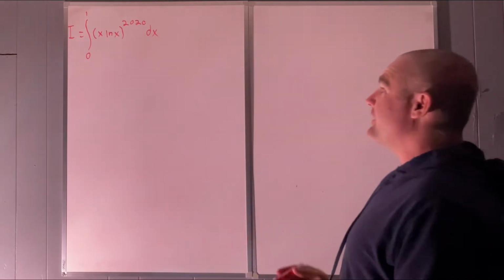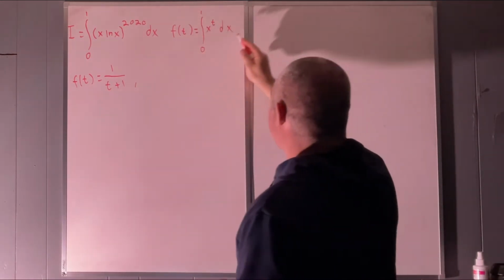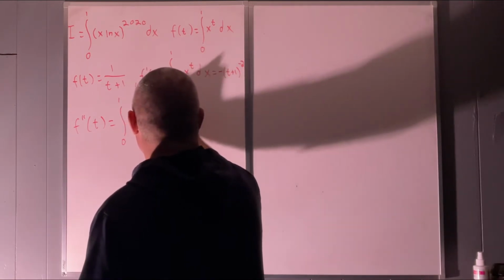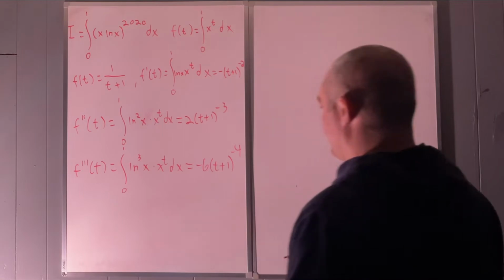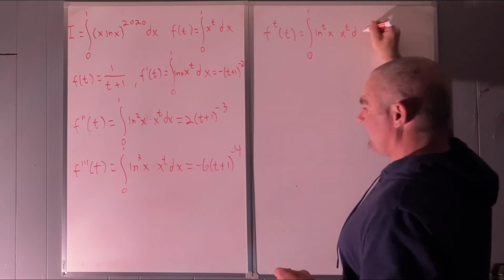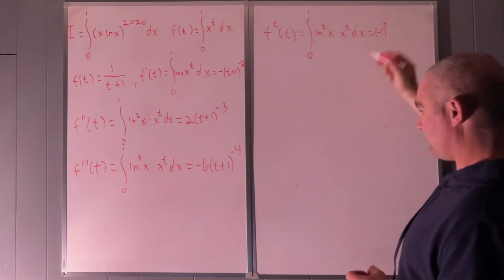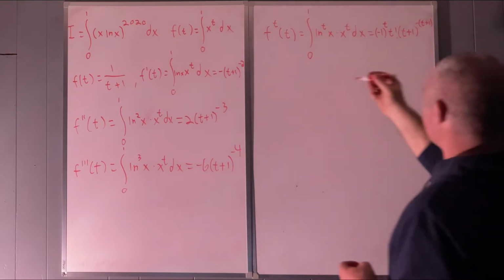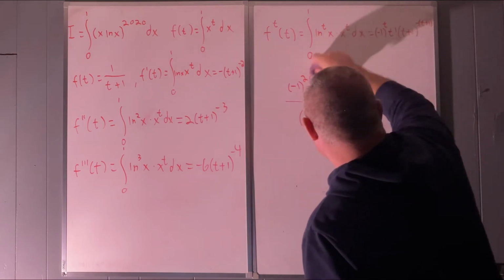Feynman integration example 40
Evaluating an MIT integration bee integral using Feynman integration￼.